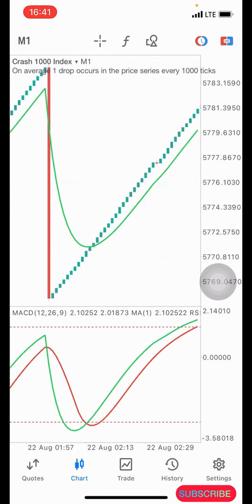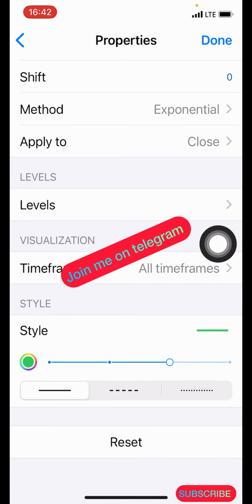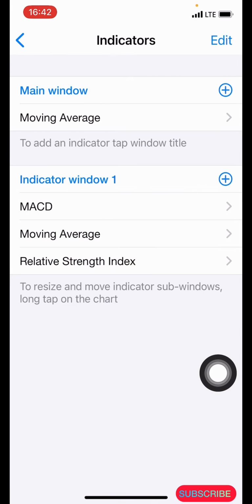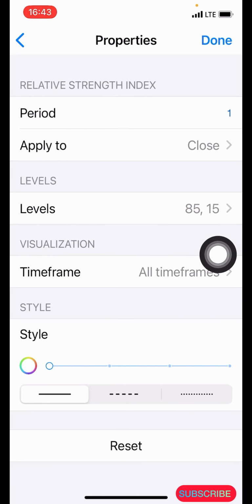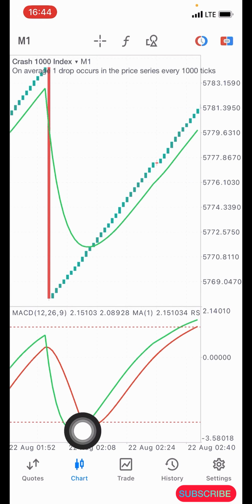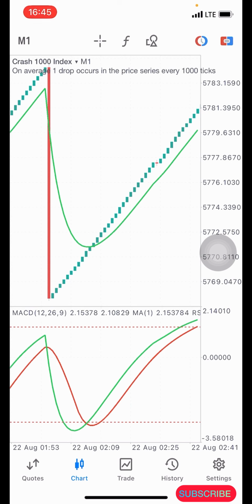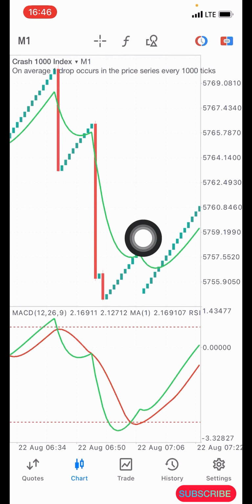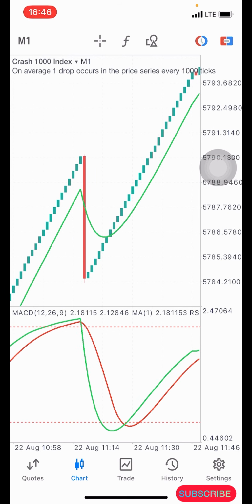Simple But Powerful Boom & Crash Strategy For Beginners 🤑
I have a profitable Strategy you can use to grow your $5 account, to $100 and above, in a period of one month. If you are interested in having it, inbox me WhatsApp